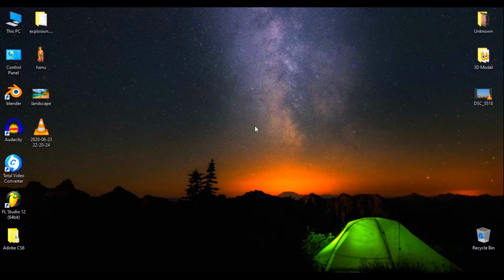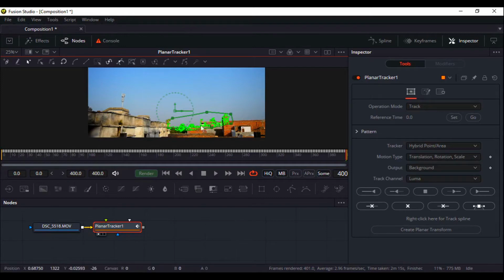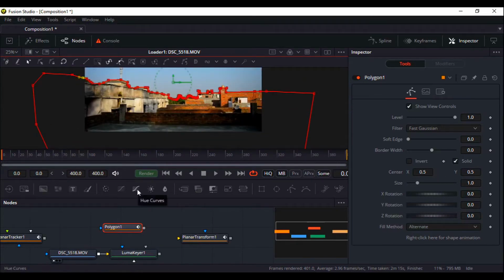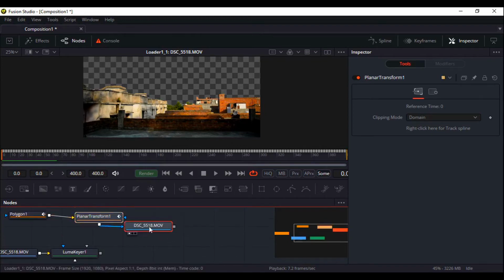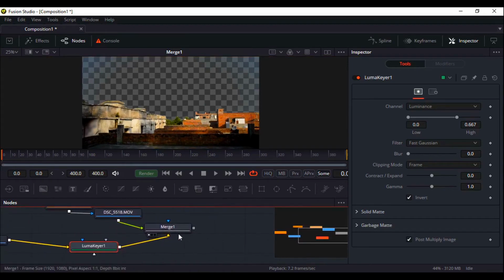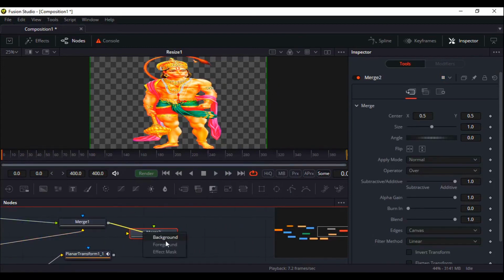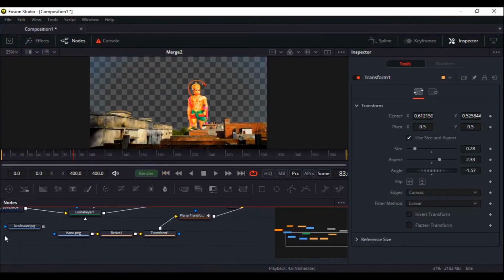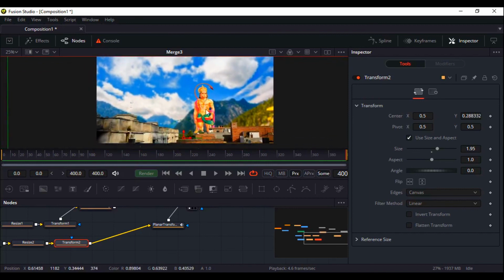ADVANCED SKY REPLACEMENT : Fusion Studio 16 (or) Davinci Resolve Fusion Tutorial - 2020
Today we'll learn how to do a sky replacement composite effect using a luma keyer and Planar Tracking. Its the best way I have found to create this epic effect. Choose a still photo, video, or time-lapse to replace the sky with - its up to you! I also show you how to add as many layers as you'd want to create more depth and a more technical composite thank you

Video Chapters -
0:00 Demo Video
0:30 Introduction
0:45 Planar Tracking
2:25 Keying Using Luma Keyer
3:07 Masking
6:45 Adding Background Statue
9:55 Adding Background SKY
11:40 Outro